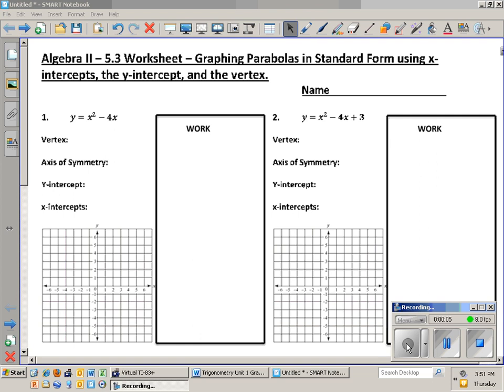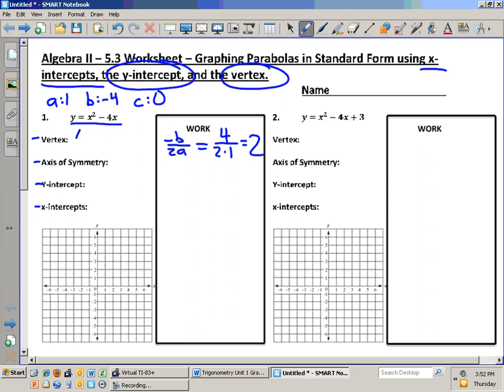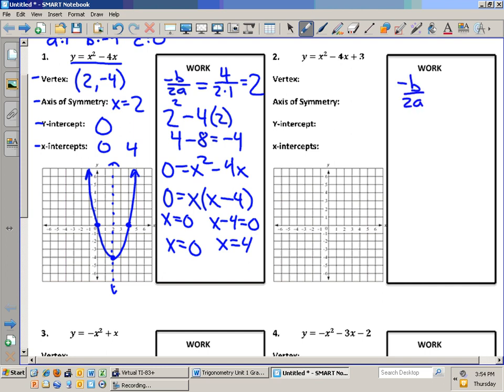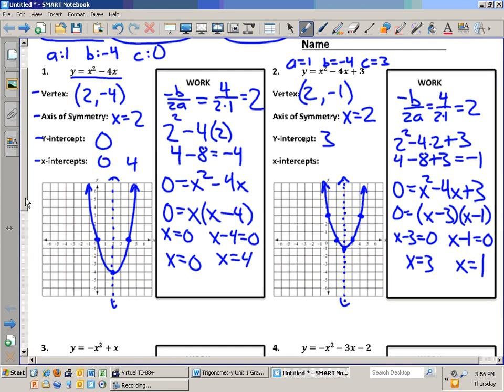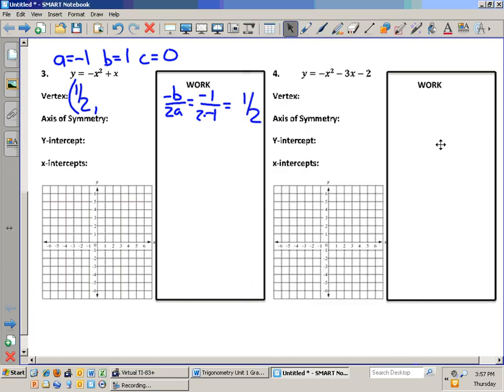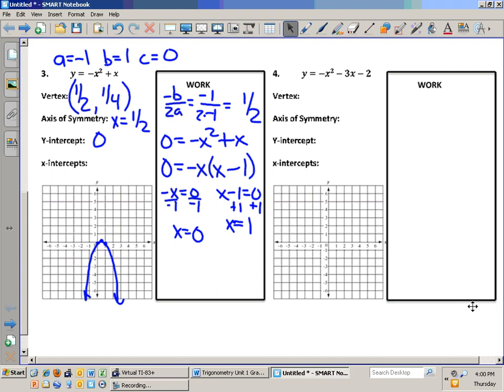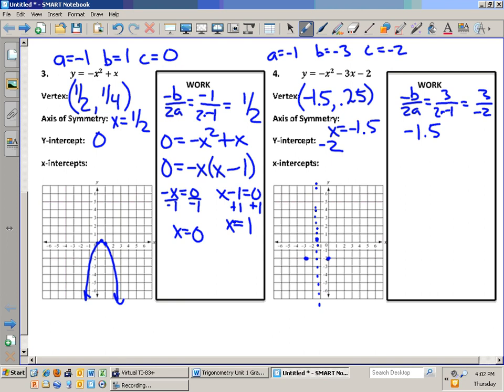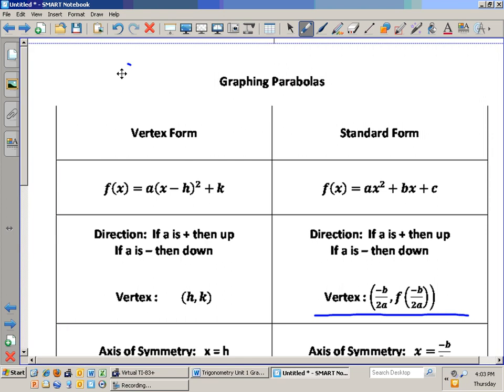Algebra II Unit 5.3 Graphing Parabolas Using Vertex and x - Intercepts Video.wmv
Algebra II Unit 5.3 Graphing Parabolas Using Vertex and x - Intercepts Video